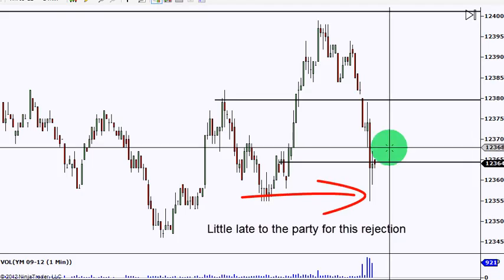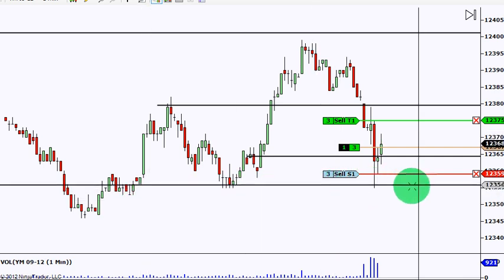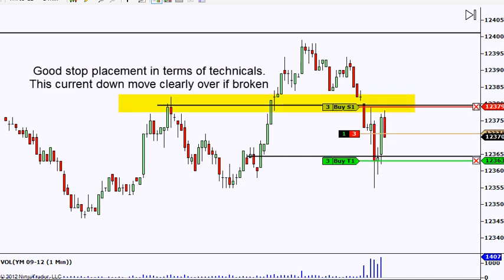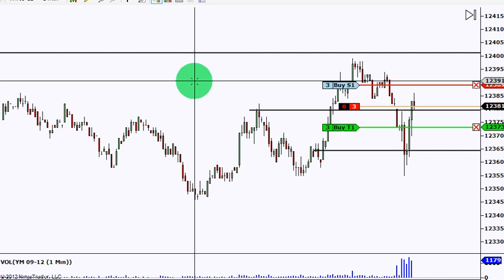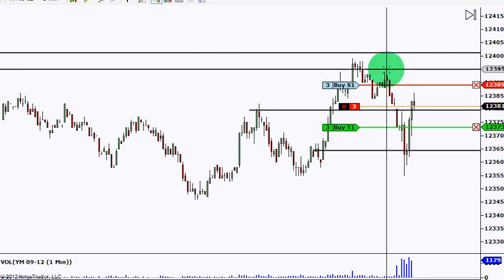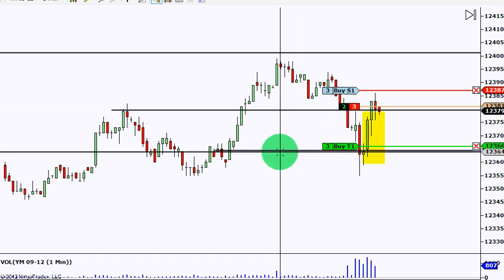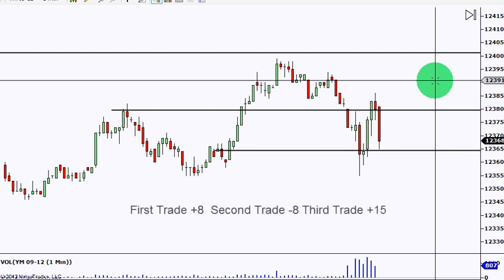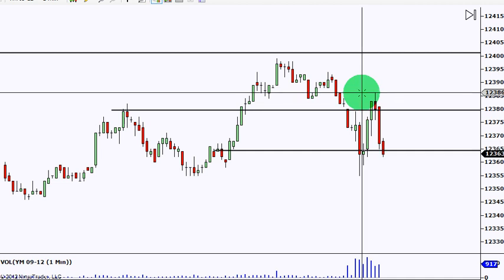Futures Trading System - Dowscalper